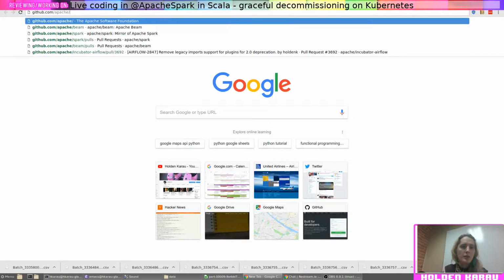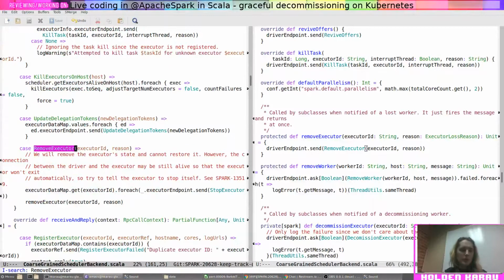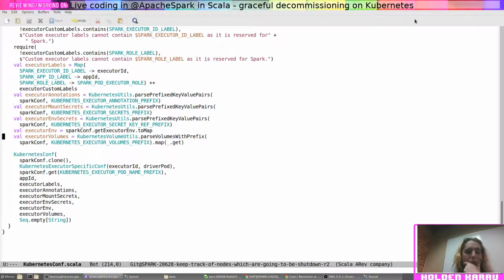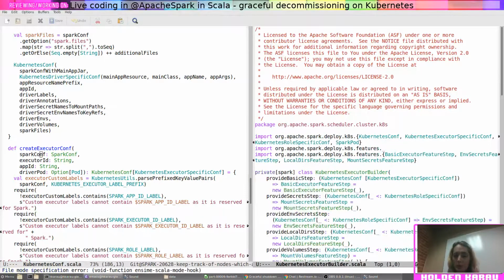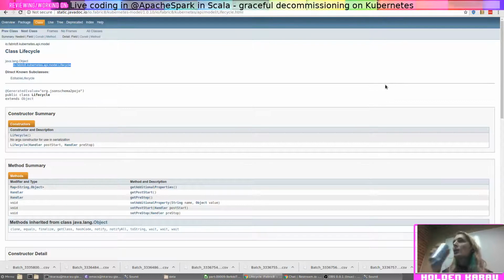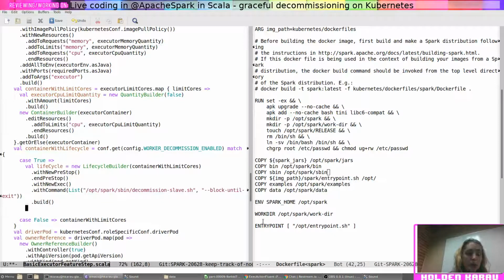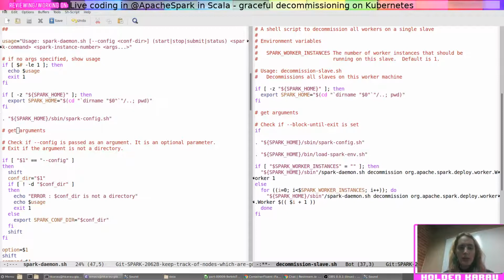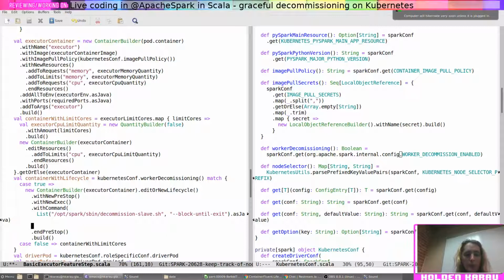Live coding in @ApacheSpark in Scala - graceful decommissioning on Kubernetes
This session is a continuance of the live coding on Apache Spark done Essentially, I attempt to resurrect this PR ) and bring it over into Kubernetes.